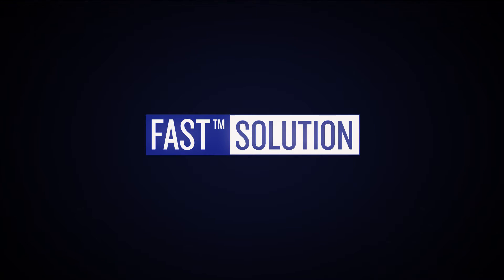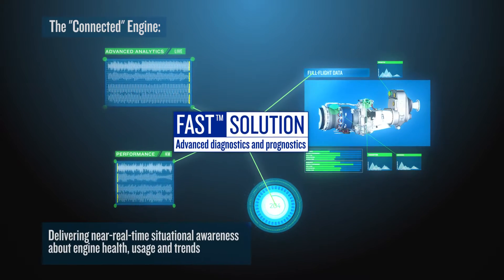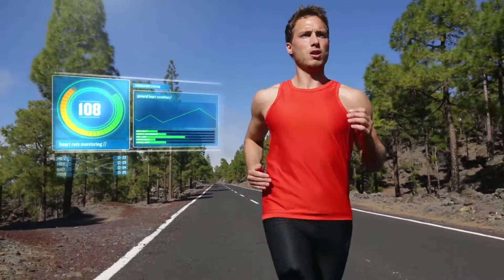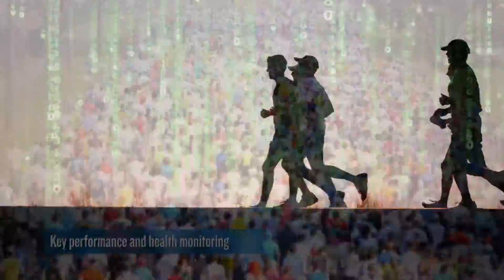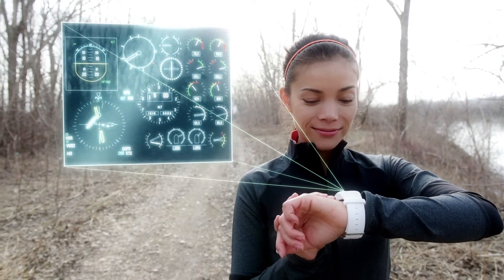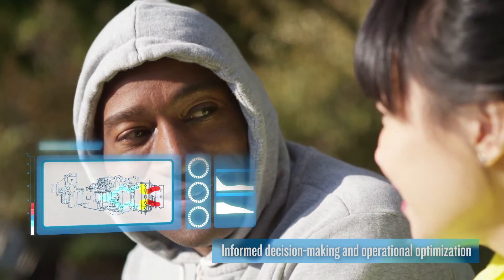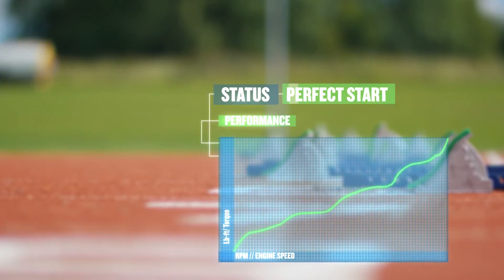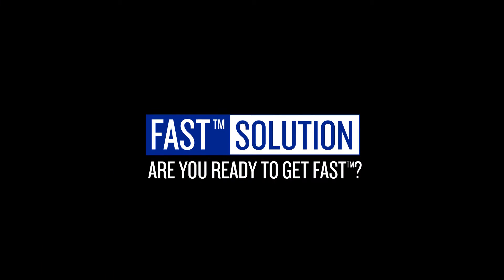The "Connected" Engine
P&WC's FAST™ solution is a turnkey platform that goes beyond diagnostics and prognostics to give you a fully connected, data-driven engine. Through advanced, proactive and preventative engine health management, the FAST solution can evolve the way you run your business. (2)